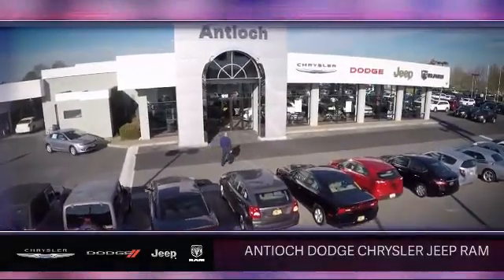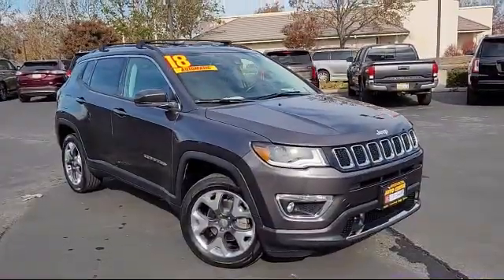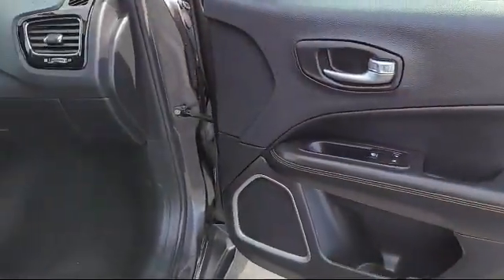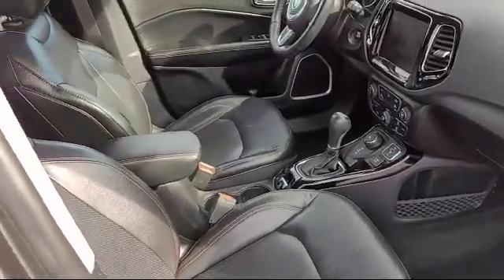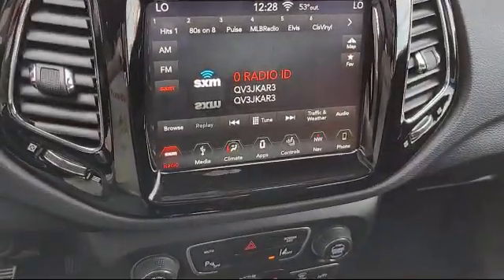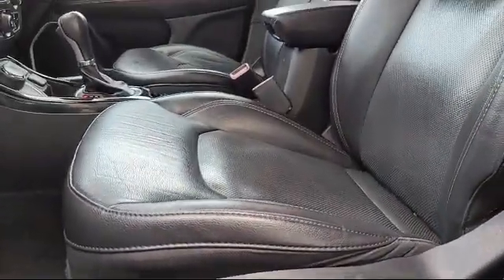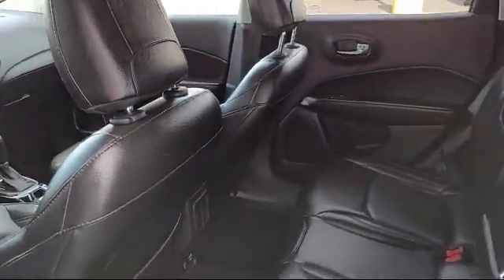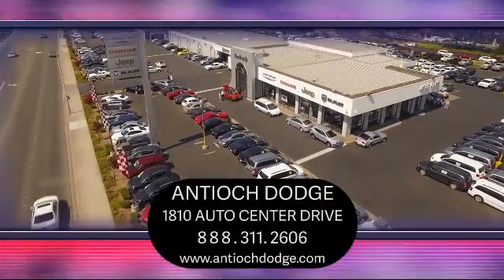2018 Jeep Compass Limited Antioch Pittsburg Brentwood Concord Walnut Creek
2018 Jeep Compass Limited Stock Number: U30660 Vin:3C4NJDCB6JT442471.